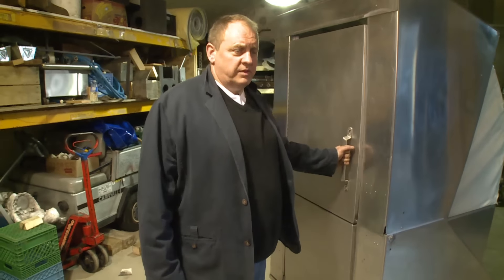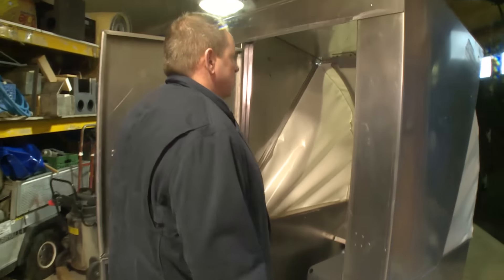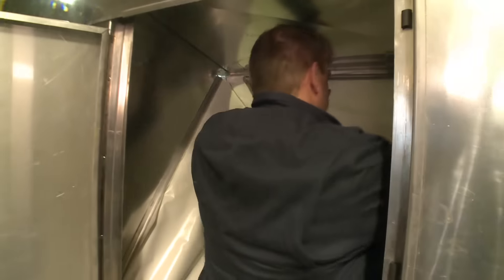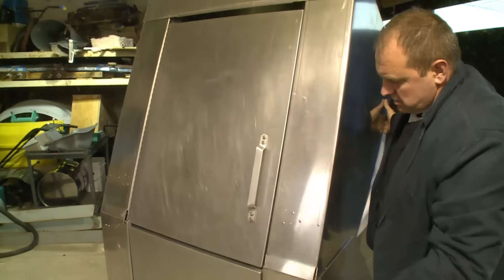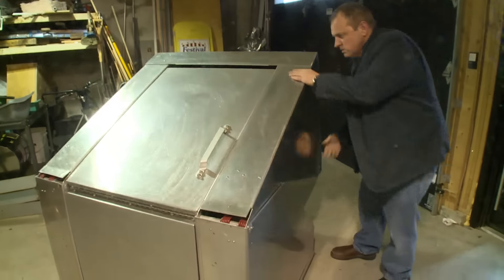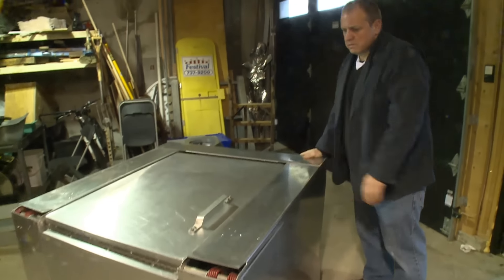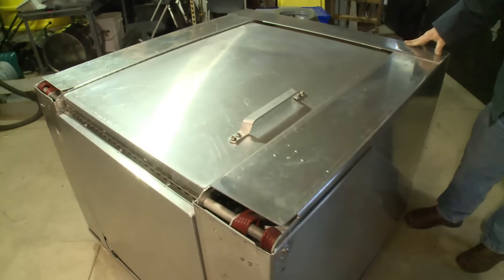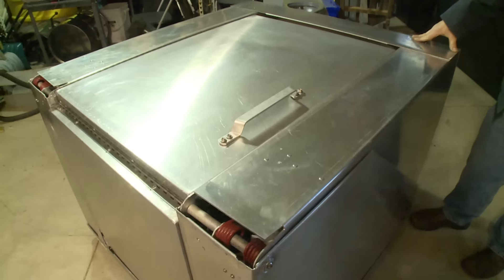Behold! The P-Pod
Rob Weir of Belle River has both the Canadian and American patent on his folding porta-potty.